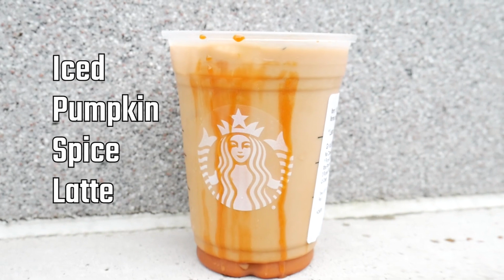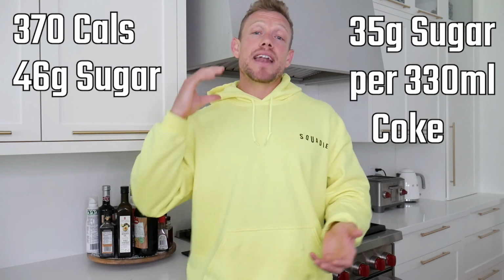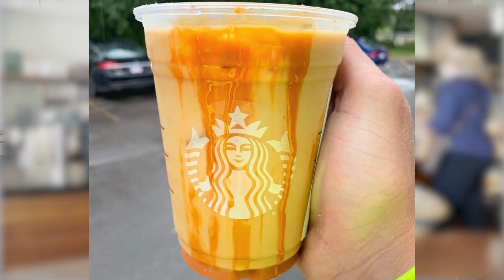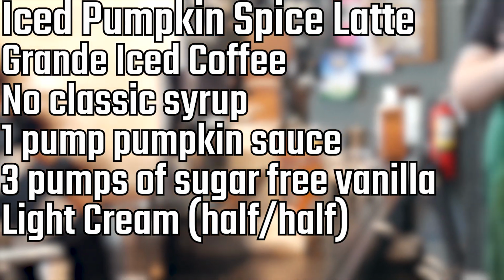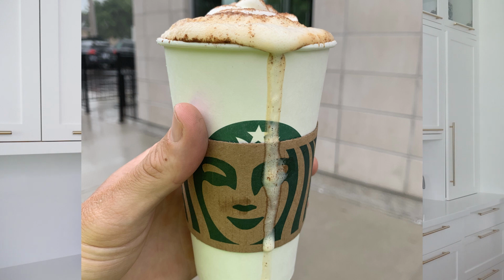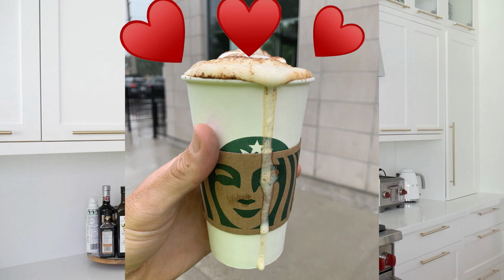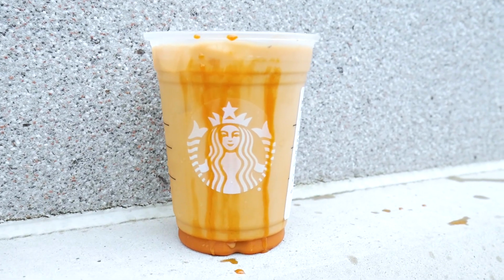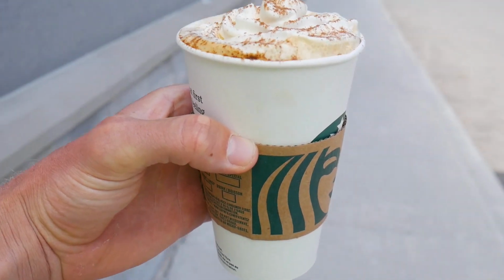HEALTHY STARBUCKS PUMPKIN SPICE LATTE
It’s PUMPKIN SPICE LATTE season which means it’s time to throw on your ugg boots and oversized hoodie (a leansquad neon green, oversized hoodie of course) :)

But in all seriousness, it is OFFICIALLY PSL season. However, the only bad thing about Pumpkin Spice Latte season is that in reality, these drinks, either Hot or Iced PSL’s contain up to 420 calories and around 50 grams of sugar in them!! That is nearly the equivalent to drinking a McDonald’s milkshake for breakfast! Not good and definitely NOT LEAN!

But DON’T WORRY! I made it my goal to make starbucks and PSL’s lean again. Starting with today’s episode where I show you EXACTLY HOW TO ORDER A HOT OR ICED PUMPKIN SPICE LATTE so that is still tastes JUST as good but instead of 350-420 calories it ONLY HAS 90 CALORIES and 10 grams of sugar!

These PSL Starbuck drink orders are SO good and I promise, after watching this video and giving them a go you will see exactly why you will never order your standard, high calorie, sugary pumpkin spice latte again!

Enjoy your LEAN, LOW CALORIE, HEALTHY PUMPKIN SPICE LATTE SQUADIE!!

Learn more about the 90dayleanplan and how a custom meal plan and workouts can help you get fitter, healthier and leaner than ever before by visiting